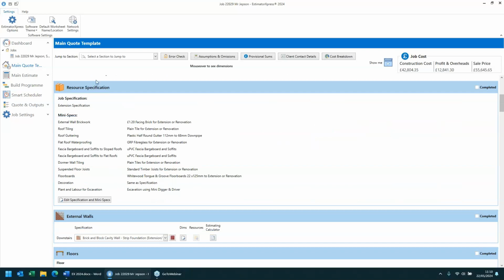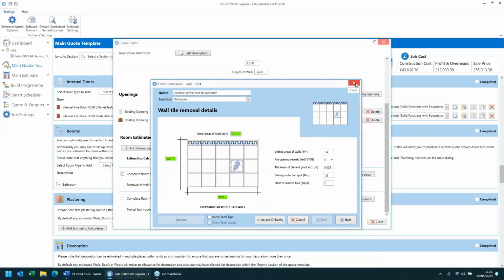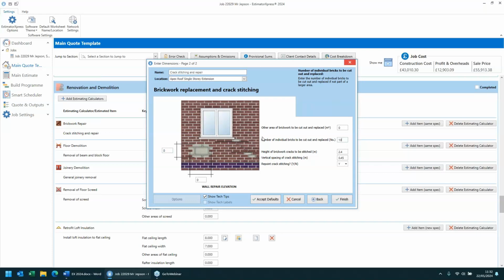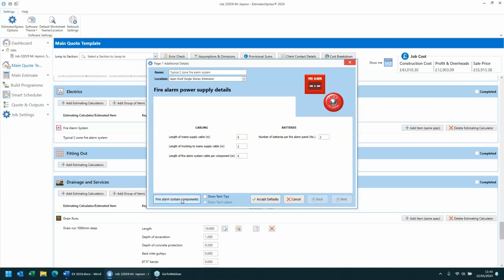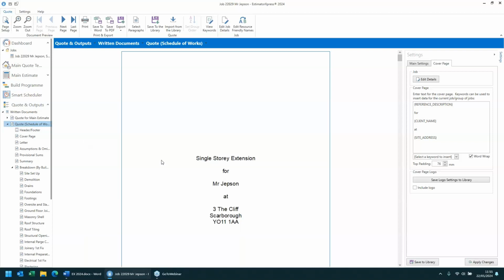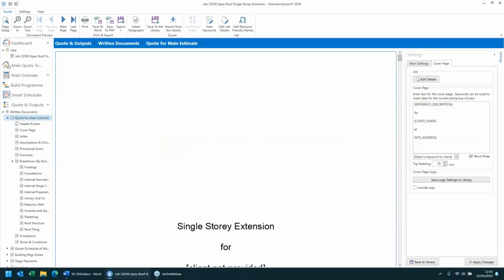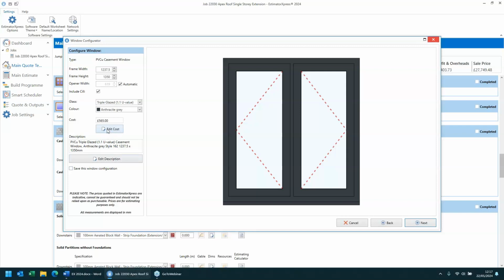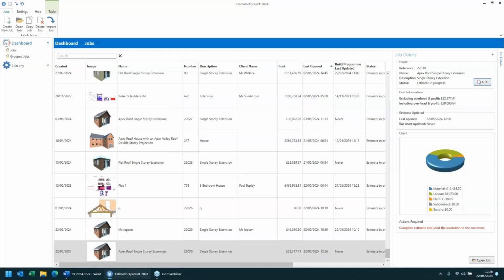Introducing EstimatorXpress 2024: New window options, renovations, retrofit, new quotation…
There are your regular updates and then there are the big updates. And this is huge. EstimatorXpress 2024 is the dream for builders undertaking renovations, retrofits, and multiple occupancy projects. We are talking LOTS of new calculators. The new release is the best thing ever for builders quoting all kinds and any size windows, whether replacement or brand new, including PVCu, Aluminium, Softwood and Hardwood. We now offer infinite possibilities with the new window library. EstimatorXpress 2024 is also for anyone who’s been wanting a smart looking, more user-friendly customer quotation. It looks the business.

EstimatorXpress 2024 has to be seen to believed, which is why Jim, our Technical Director, is showing you round all the brilliant new additions.

If you're running EstimatorXpress 2023, renew your Support & Updates package here to access EstimatorXpress 2024

If you're running EstimatorXpress 2022 or earlier, upgrade to EstimatorXpress 2024